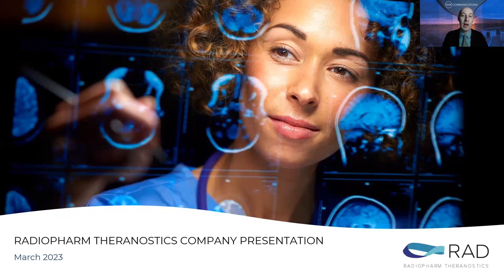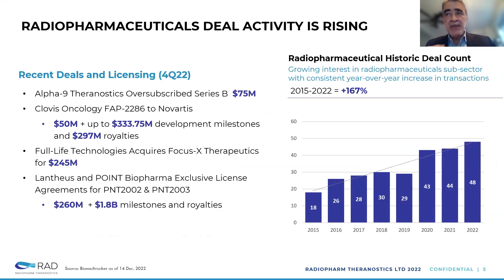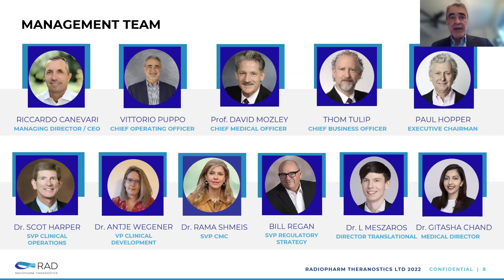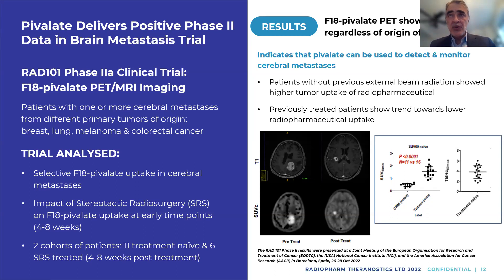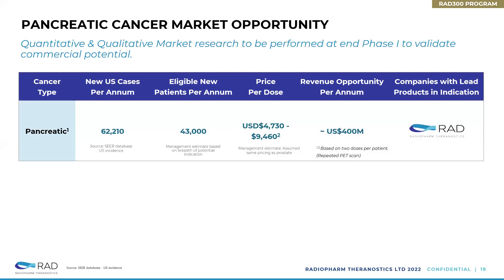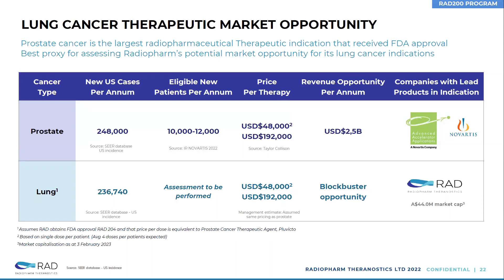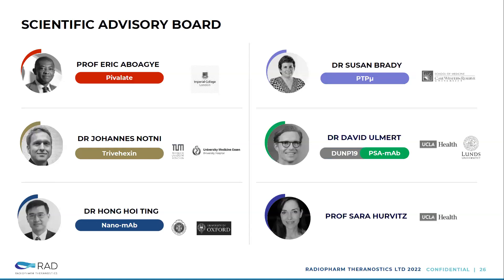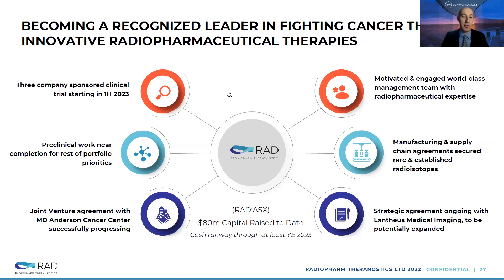Radiopharm Theranostics (ASX: RAD) Presentation | NWR Virtual Healthcare Conference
Radiopharm Theranostics is focused on the development of radiopharmaceutical products for diagnostic and therapeutic uses in areas of high unmet medical need.